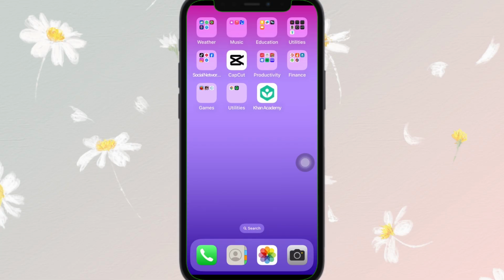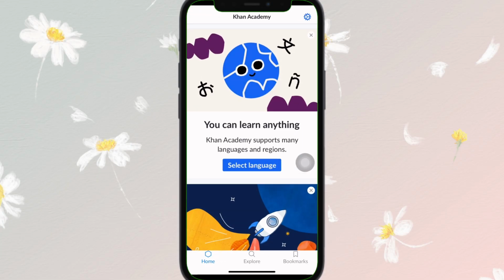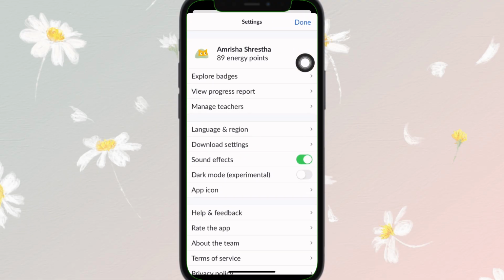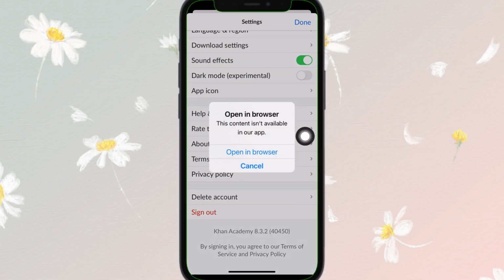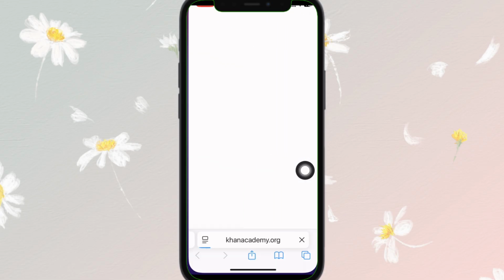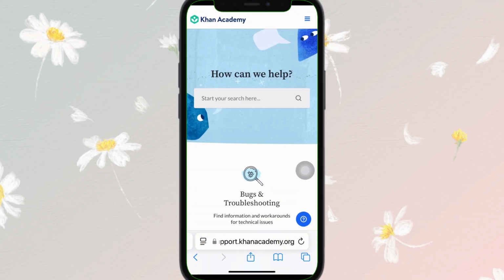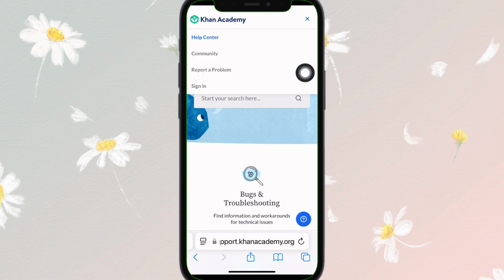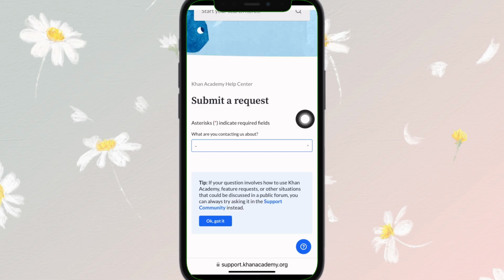How to Contact Khan Academy Support 2025?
Need to contact Khan Academy support? This easy-to-follow tutorial will show you exactly how to reach out to Khan Academy for help with your account, technical issues, or general questions. We’ll guide you through the steps to submit a support ticket, find answers in the Help Center, and connect with the community.

👉 Learn how to navigate the Help Center, submit a detailed request, and get timely assistance from the Khan Academy team. With these steps, you can resolve issues and continue your learning journey smoothly.

🎬 Watch till the end to ensure you know all the ways to get support!